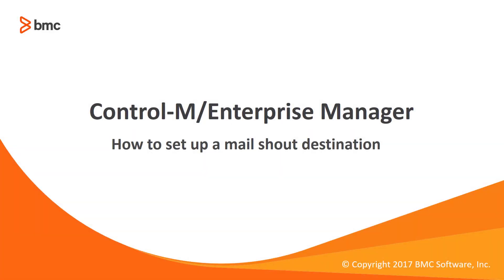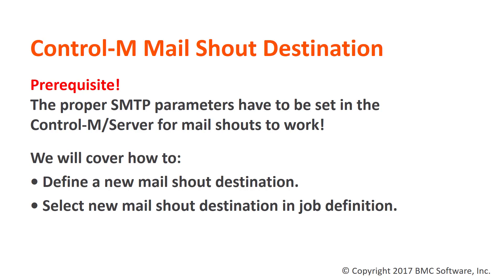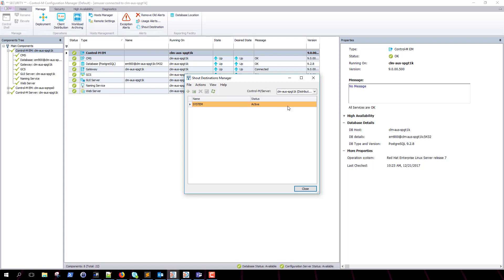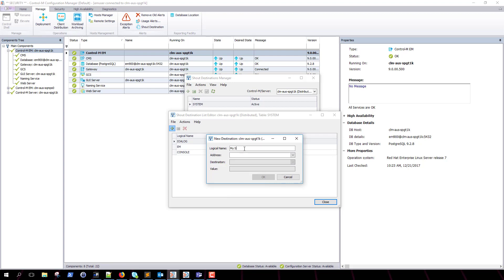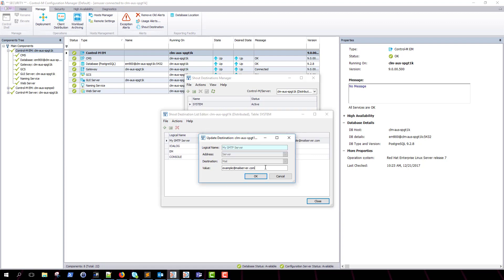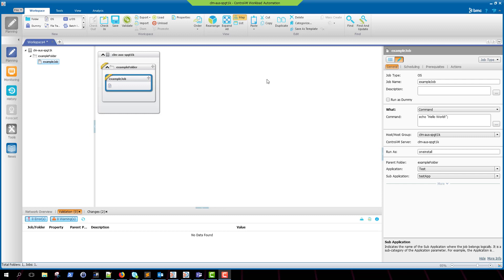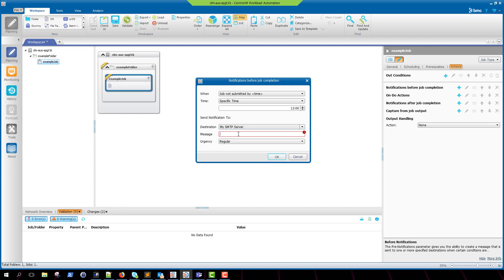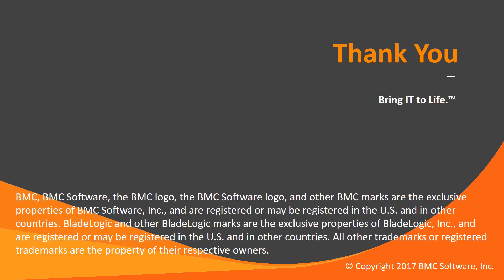How to set up an e-mail shout destination in a Control-M Enterprise Manager job definition